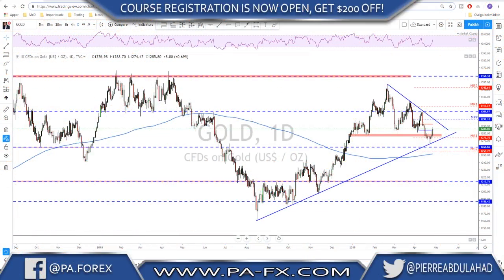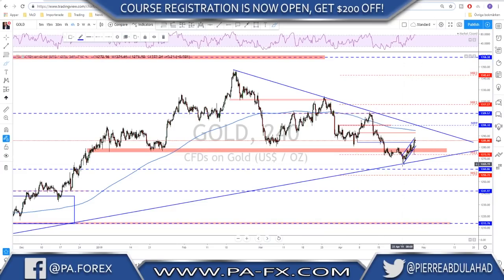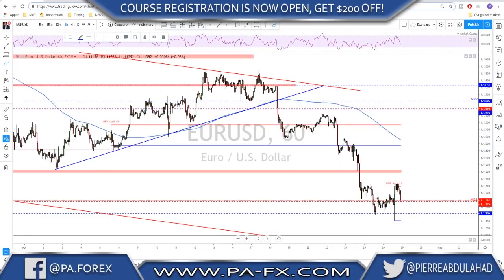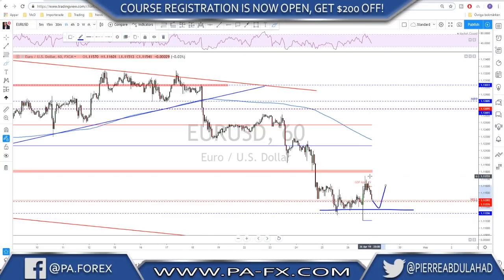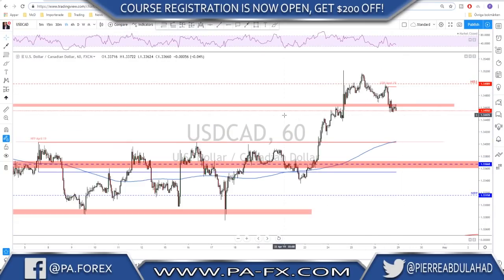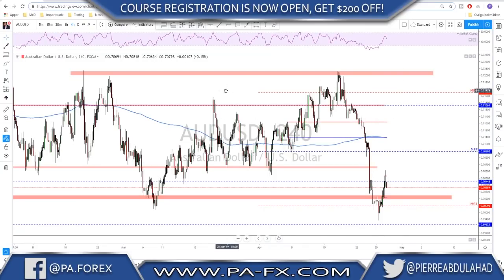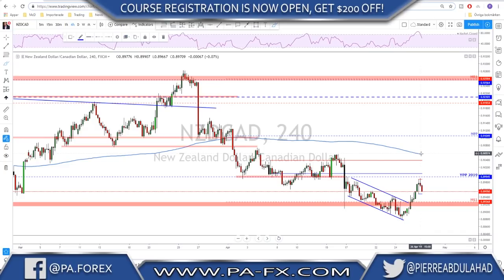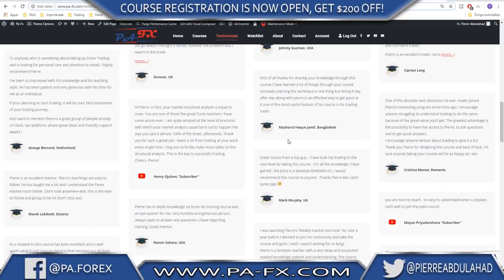Forex | Weekly Trade Ideas.(Top Down Analysis)